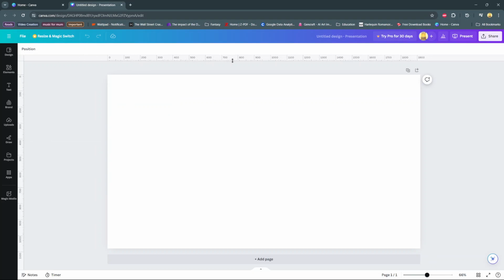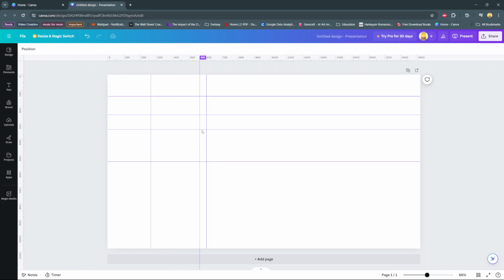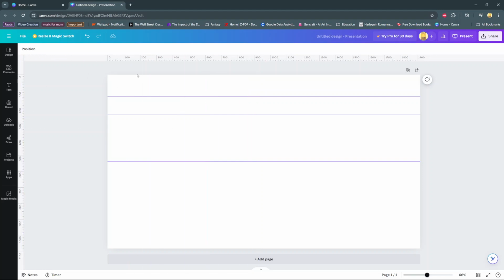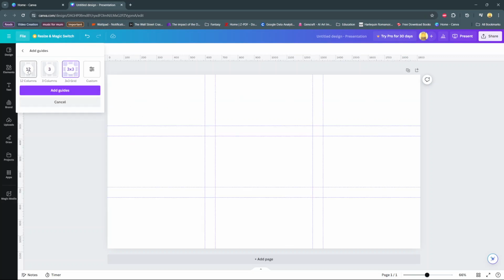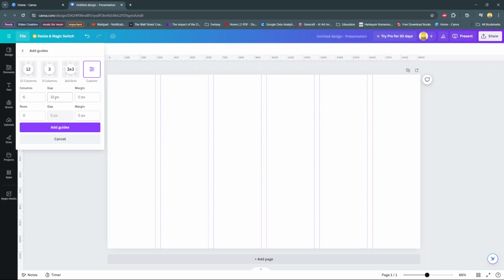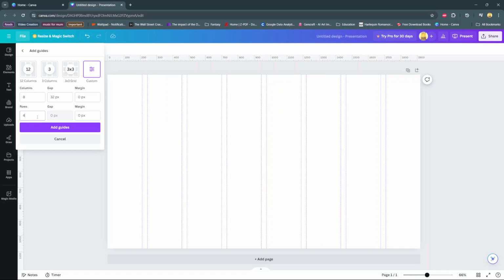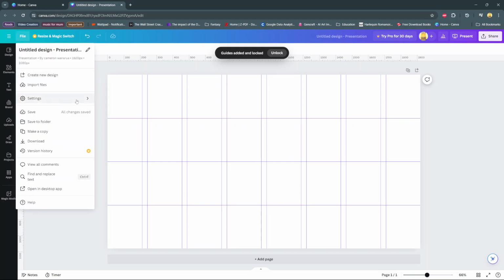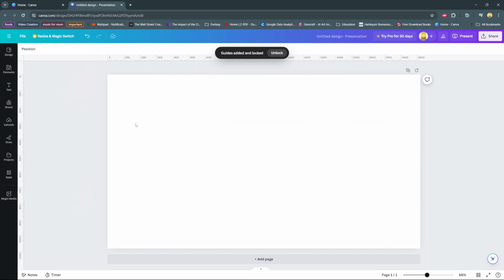How To Show Rulers and Guides In Canva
In this video, I'll guide you through the process of showing rulers and guides.

These essential tools will help you maintain precision and organization in your designs, whether you're crafting presentations, social media graphics, or documents.

Join me as I demonstrate step-by-step how to enable and use rulers and guides in Canva.

Step 1: Open your project in Canva. At the top of your screen, click on 'File' and select 'Settings.'

Step 2: In the Settings menu, find and enable 'Show rulers and guides.' This will display rulers along the edges of your workspace.

Step 3: To add a guide, hover over the ruler (either horizontally or vertically), click, and drag it onto your project. You can add multiple guides to suit your design needs.

Step 4: To remove guides, simply drag them back to the ruler or edge of the screen. They will snap off and disappear.

Step 5: Another method to add guides is by going to 'File' 'Settings' and selecting 'Add guides.' Choose from preset options like 1/2/3 columns or a 3x3 grid. Alternatively, customize your own by entering the number of rows, columns, gaps, and margins.

Step 6: After customizing, click 'Add guides' to apply them to your project.

Step 7: To clear all guides, navigate to 'File' Settings' and select 'Clear guides.' This removes all guides from your workspace.

Mastering these tools will help you maintain alignment and structure in your Canva designs.

Cell Phone Tripod Adapter